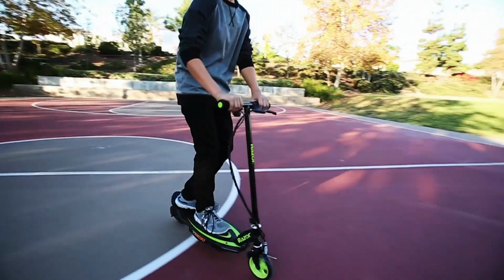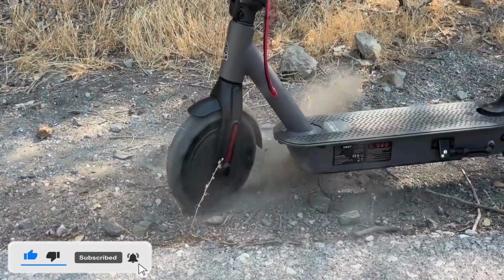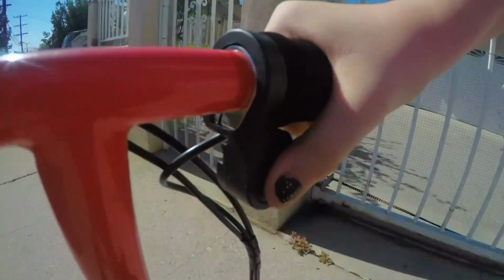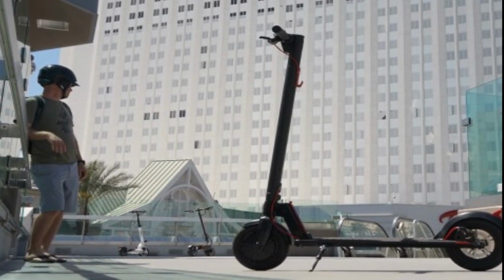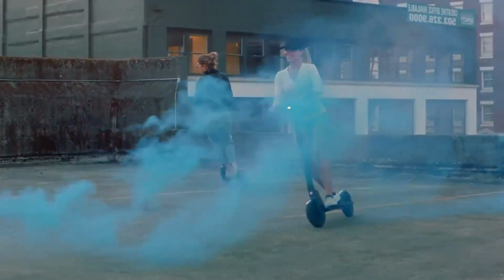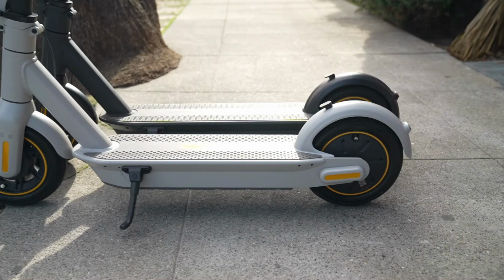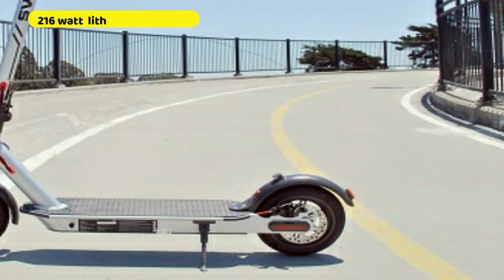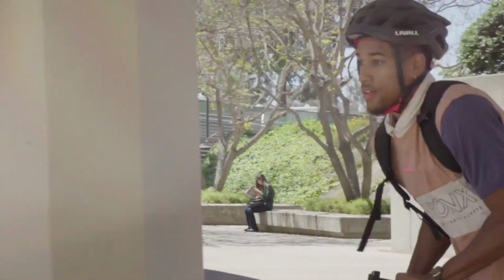Best Electric Scooters | 5 Best Electric Scooter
It is a fast, convenient, and eco-friendly mode of transportation to travel around on an electric scooter, and many models are equipped with advanced technology to provide a smoother ride. It can be challenging to find the right one for you because there are so many great options available.

👉1 -Hiboy S2 Pro
👉2 - Razor Power Core E90
👉3 - GoTrax GLX V2
👉4 - Segway Ninebot MAX
👉5 -wagtron SG-5

0:00 - Intro
0:34 - Hiboy S2 Pro  Electric Scooter
2:23- Razor Power Core E90
3:29 -  GoTrax GLX V2
4:59 - Segway Ninebot MAX  Electric Kick Scooter
6:45 - wagtron SG-5
8:31 - Conclusion